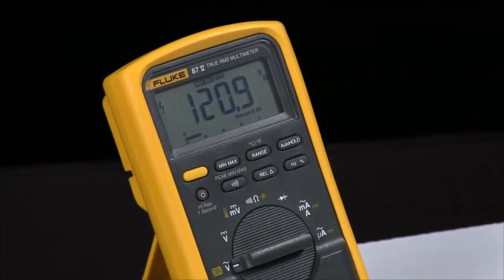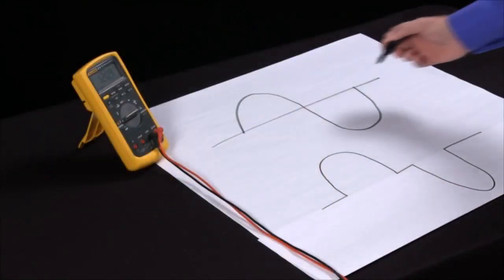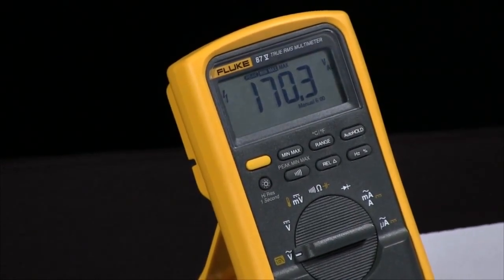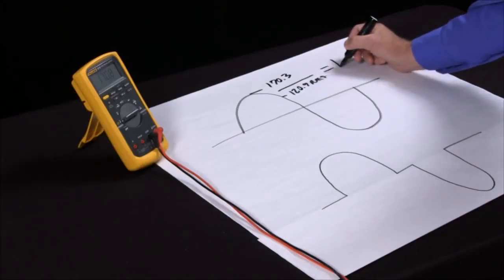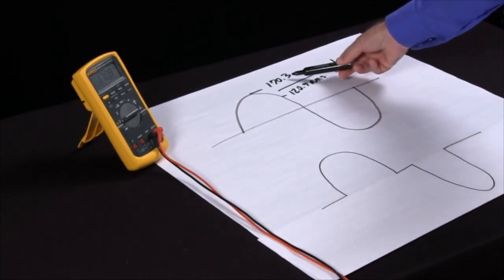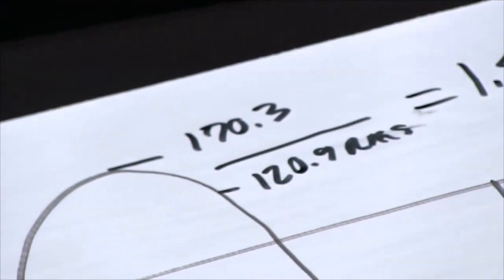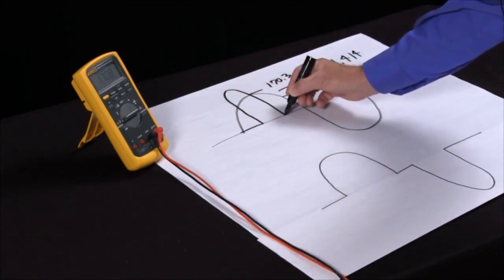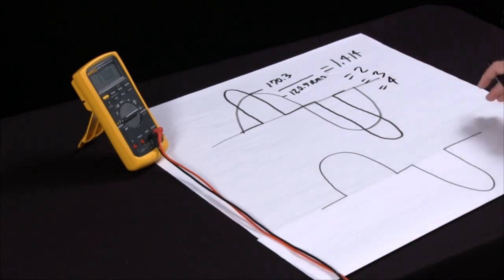Fluke: How To Check Power Quality With A Multimeter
This video will serve as a how-to on checking the power quality with a multimeter; specifically the 87V. One of the ways to check the power quality, is by using the peak Min/Max.